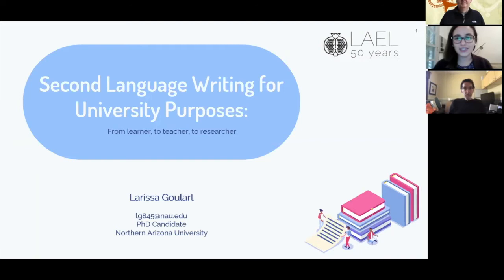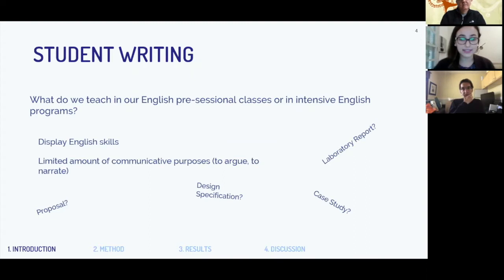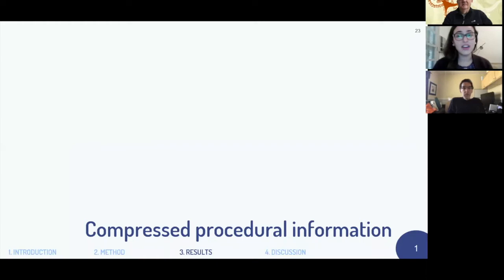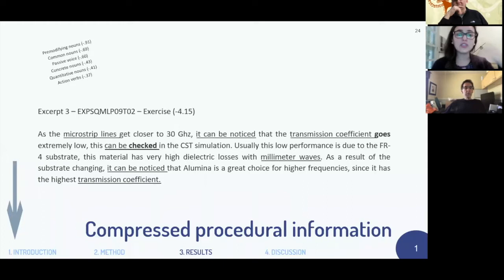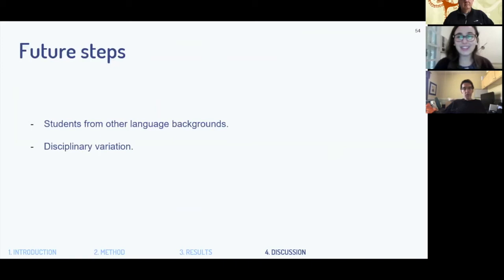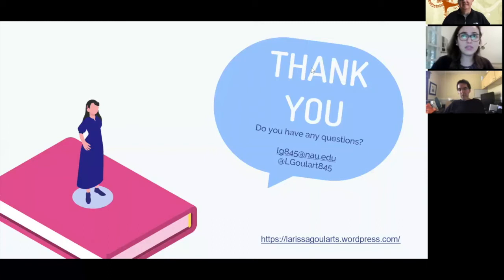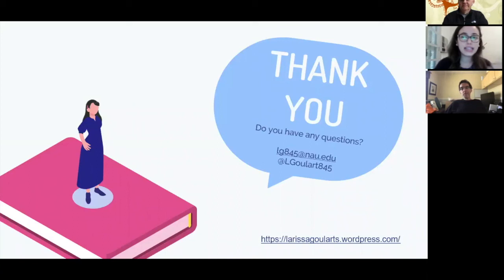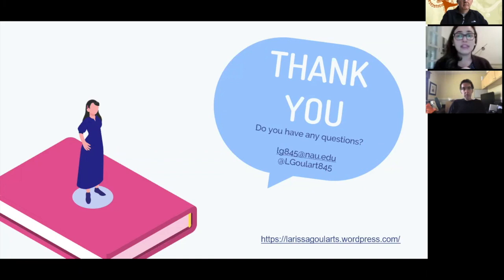Larissa Goulart — 05.05.2020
Speaker: Larissa Goulart, Northern Arizona University, USA

Title: Second language writing for University purposes: From learner, to teacher, to researcher

𝗟𝗔𝗘𝗟 𝗪𝗲𝗯𝗶𝗻𝗮𝗿𝘀 𝗮𝗿𝗲 𝗮 𝘀𝗲𝗿𝗶𝗲𝘀 𝗼𝗳 𝘃𝗶𝗱𝗲𝗼-𝗰𝗼𝗻𝗳𝗲𝗿𝗲𝗻𝗰𝗲𝘀 𝗵𝗼𝘀𝘁𝗲𝗱 𝗯𝘆 𝘁𝗵𝗲 𝗚𝗿𝗮𝗱𝘂𝗮𝘁𝗲 𝗣𝗿𝗼𝗴𝗿𝗮𝗺 𝗶𝗻 𝗔𝗽𝗽𝗹𝗶𝗲𝗱 𝗟𝗶𝗻𝗴𝘂𝗶𝘀𝘁𝗶𝗰𝘀 (𝗟𝗔𝗘𝗟), 𝗣𝗼𝗻𝘁𝗶𝗳𝗶𝗰𝗮𝗹 𝗖𝗮𝘁𝗵𝗼𝗹𝗶𝗰 𝗨𝗻𝗶𝘃𝗲𝗿𝘀𝗶𝘁𝘆 𝗼𝗳 𝗦𝗮𝗼 𝗣𝗮𝘂𝗹𝗼, 𝗕𝗿𝗮𝘇𝗶𝗹 𝘁𝗼 𝗰𝗲𝗹𝗲𝗯𝗿𝗮𝘁𝗲 𝗶𝘁𝘀 𝟱𝟬𝘁𝗵 𝗮𝗻𝗻𝗶𝘃𝗲𝗿𝘀𝗮𝗿𝘆 𝗶𝗻 𝟮𝟬𝟮𝟬.